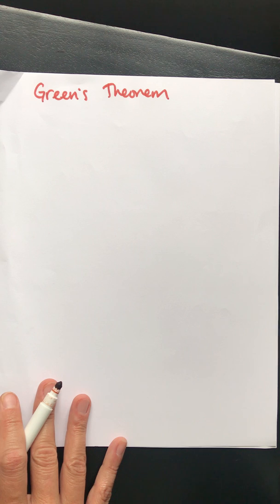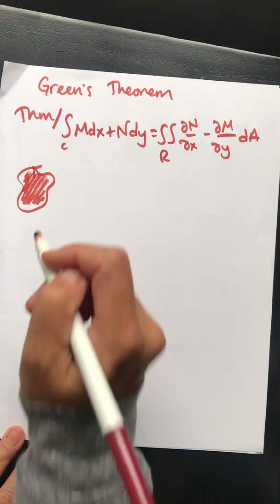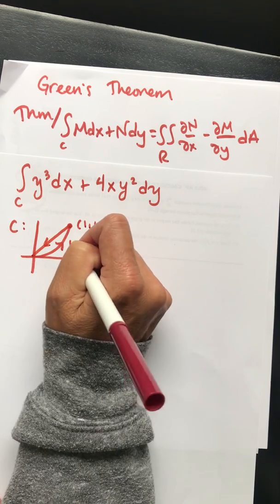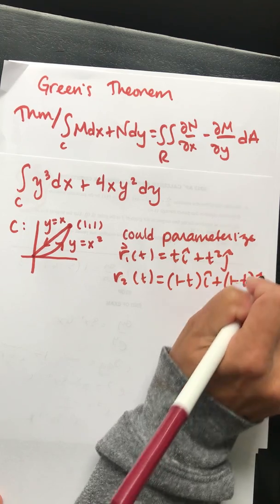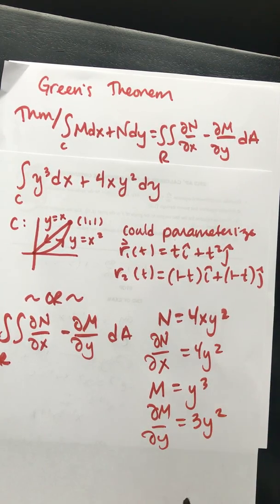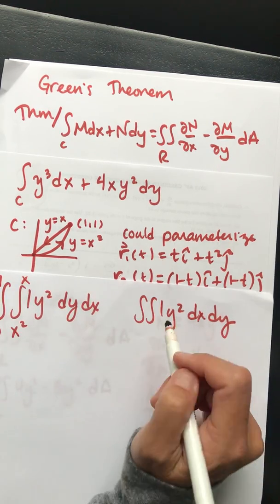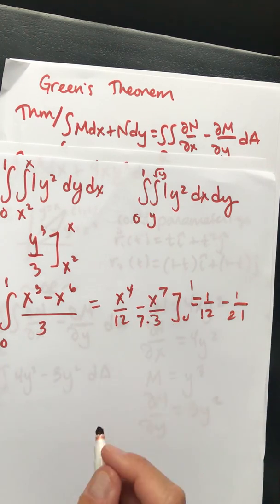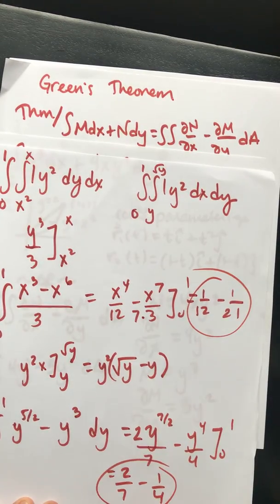Intro to Green's Theorem